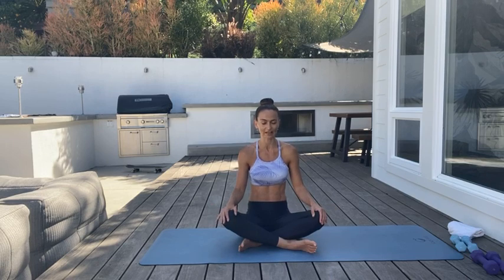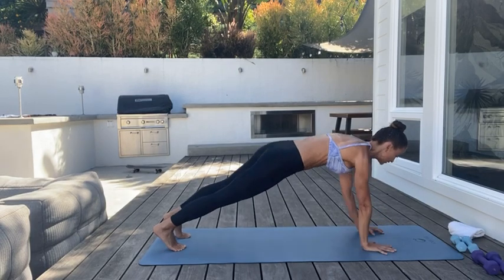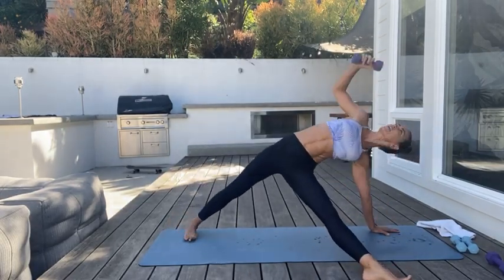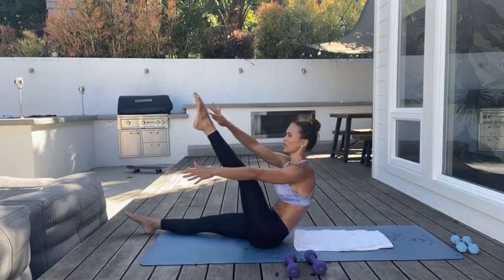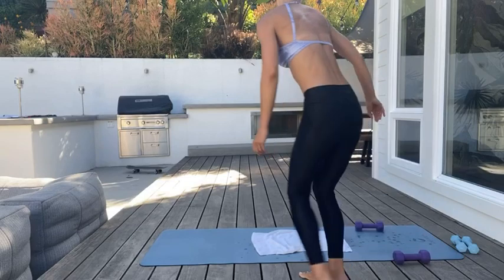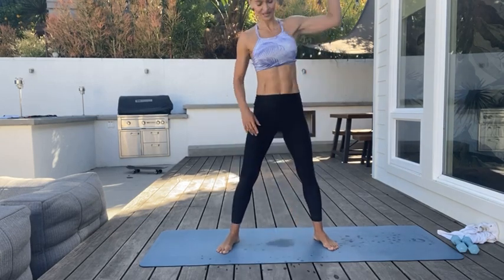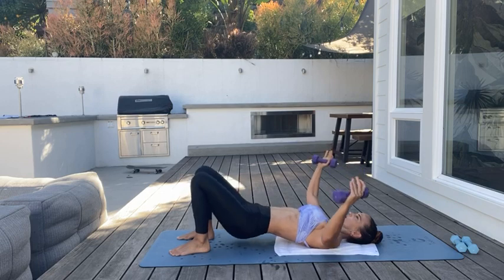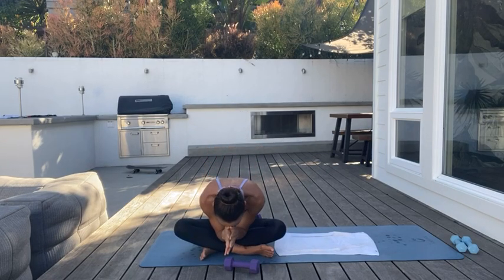50 minute Yoga sculpt for the whole body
Full body intense workout
Weigh loss
Small weights
Cardio
High intensity workout with yoga elements